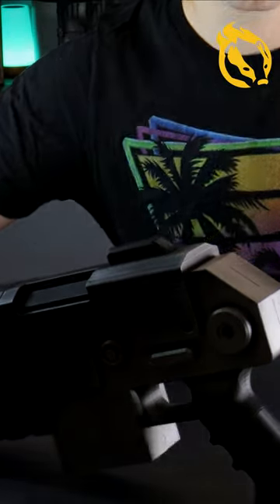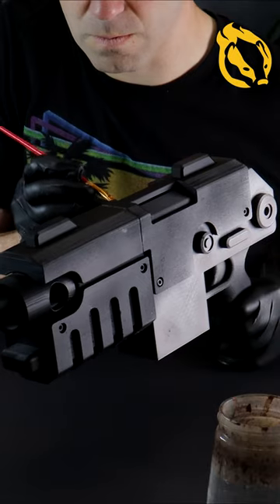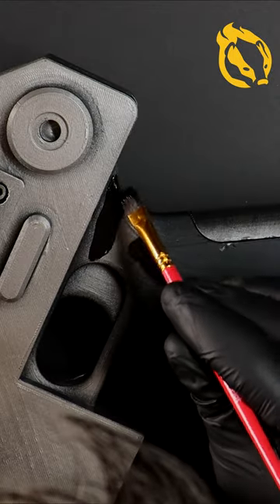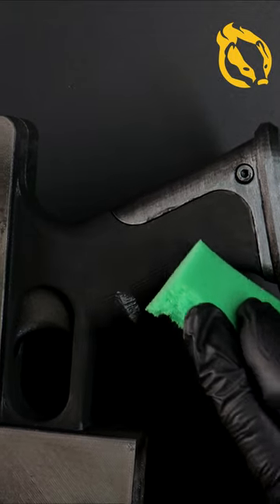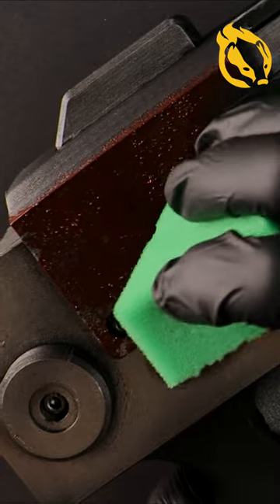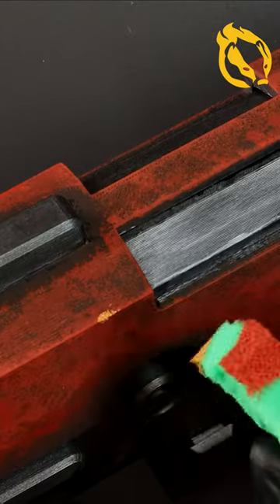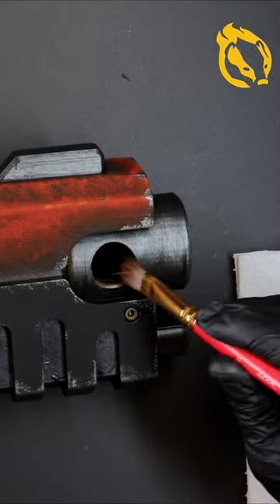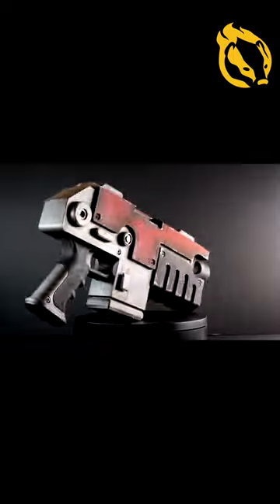Guide to Building and Painting Your Own Warhammer 40k Prop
Discover how you can print, build and paint your very own Warhammer 40k Space Marine prop to decorate your room, man cave or hobby space. Step by step I'll show you how I've done exactly that in the full length video on the channel.

If you enjoy the video and are keen to see another print, paint and build style journey, be sure to let me know in the comments as I listen to all of the ideas and feedback.

If you are looking for ways to show your support, it's as simple as watching the videos that interest you and interact with the rest of us in the comments. You can now also join the Flashing Badger Painting team with the monthly membership and become part of the team.